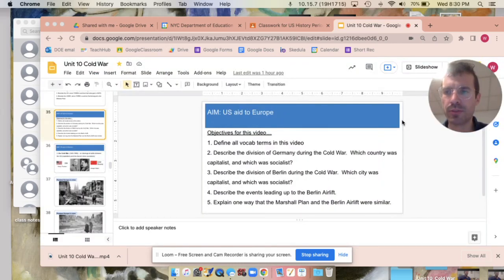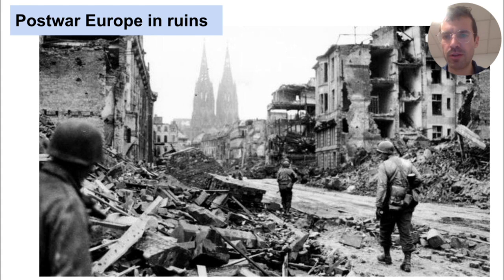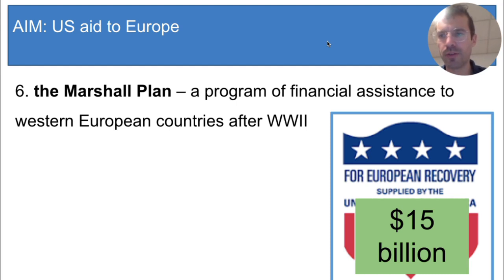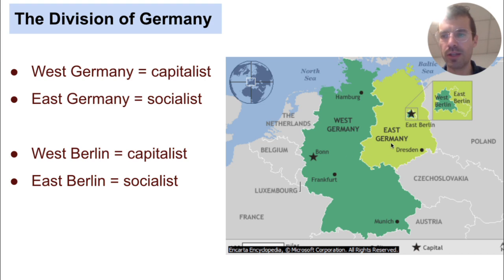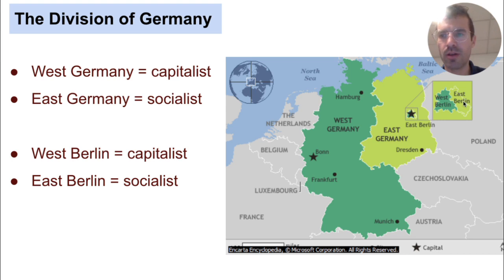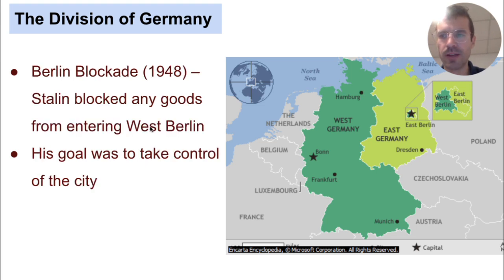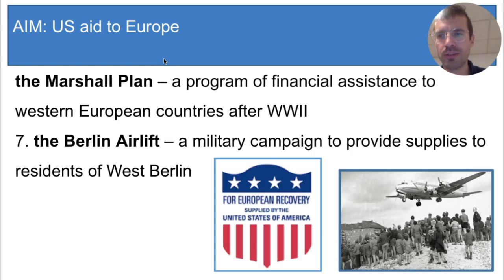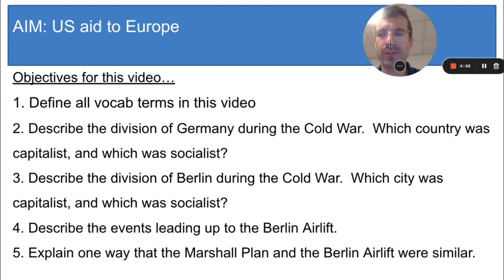US Aid to Europe